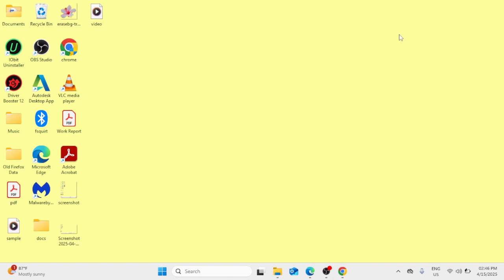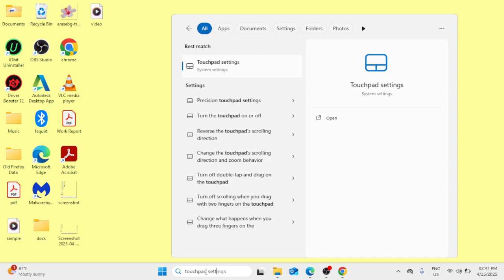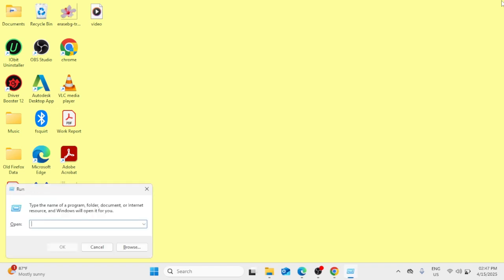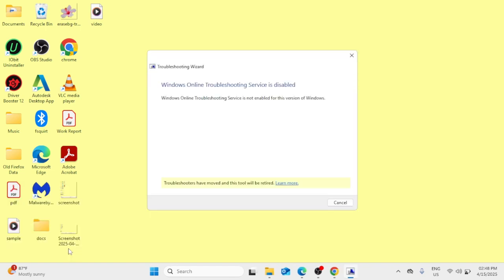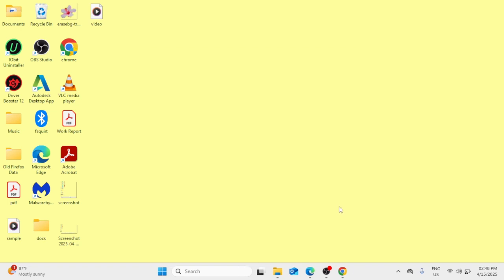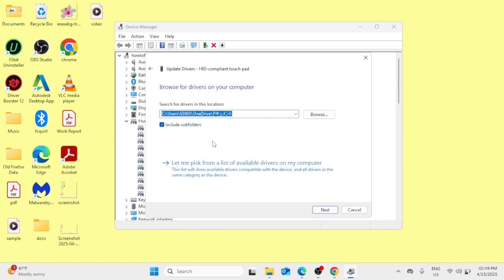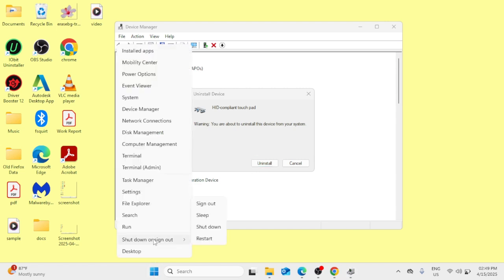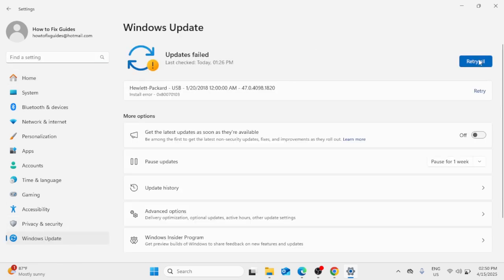How to FIX Touchpad Not Working In Dell Laptop or Any Laptops [EASY FIX]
In this video, learn how to fix the touchpad not working on your Dell laptop or any laptop with simple, easy-to-follow solutions. Whether it's a driver issue or a setting adjustment, we’ve got you covered. Watch now for a quick and effective fix!